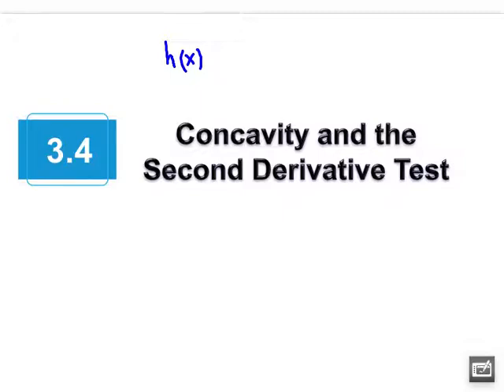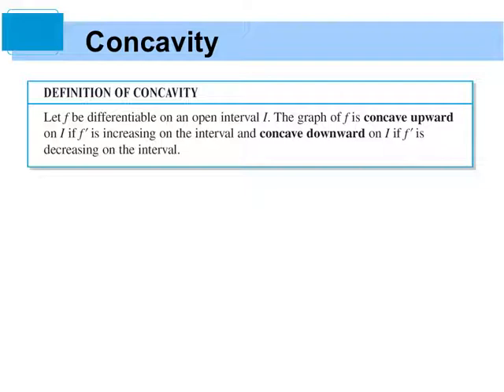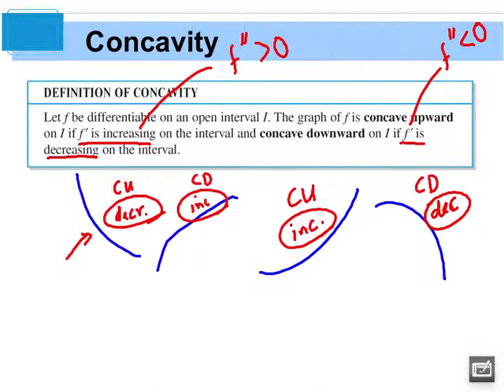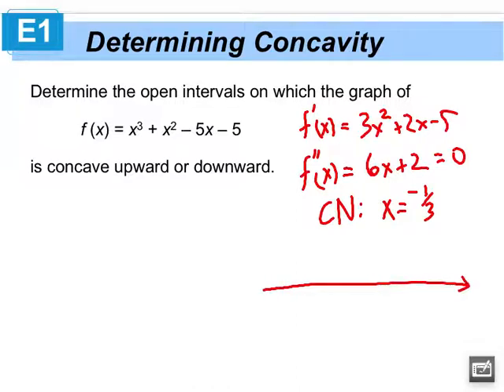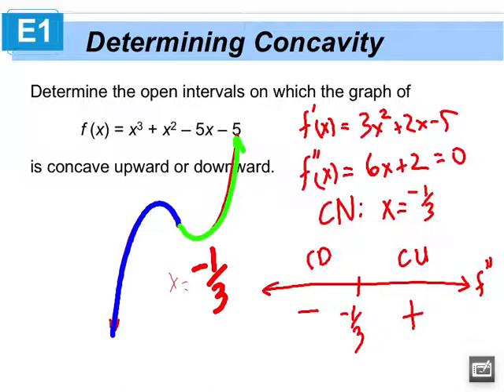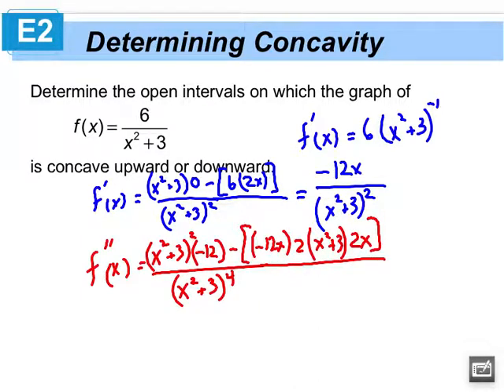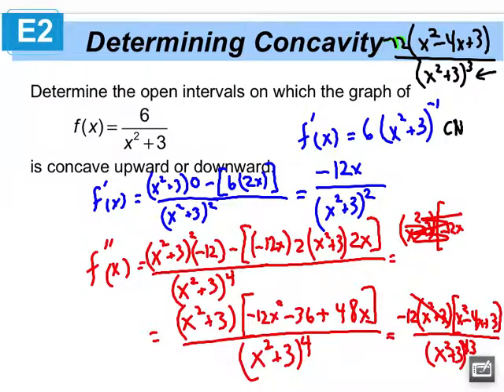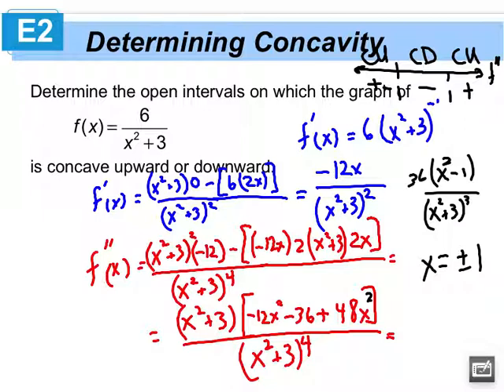Section 3.4: Concavity